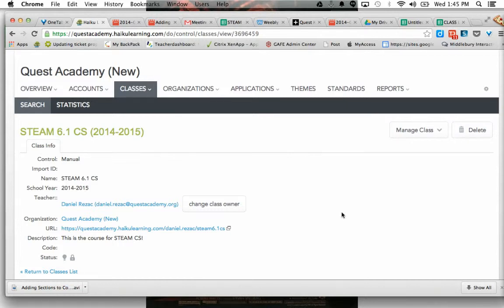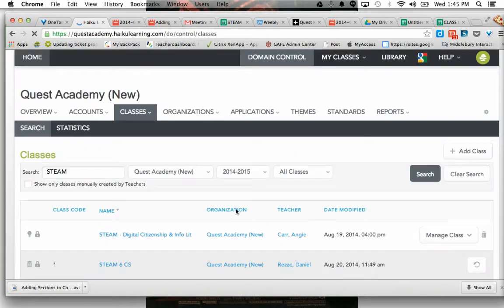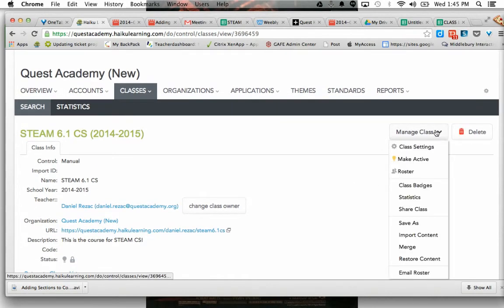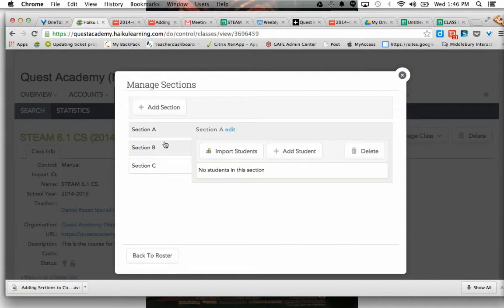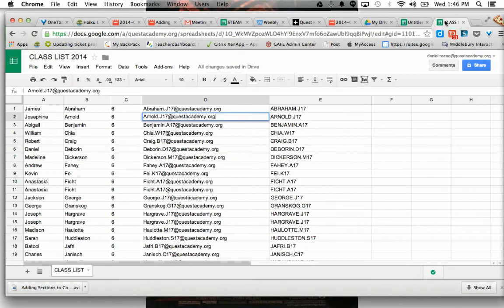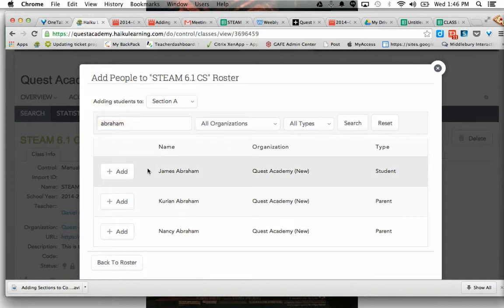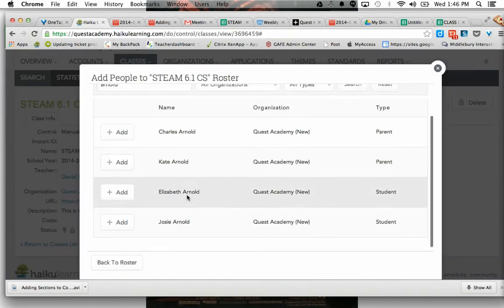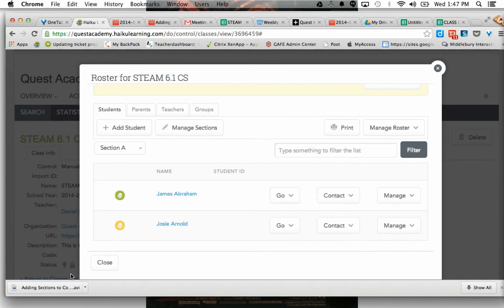Adding Students Individually to Haiku Learning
This is how to add students individually to your Haiku Sections!